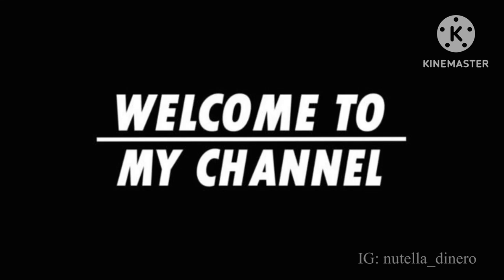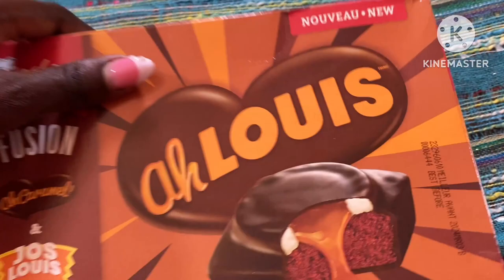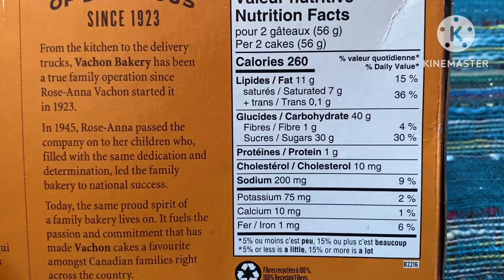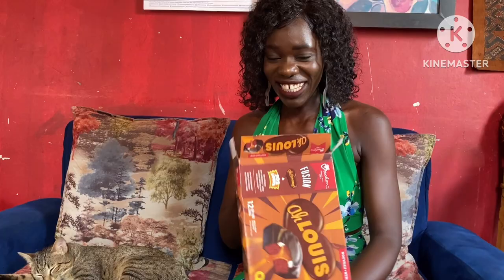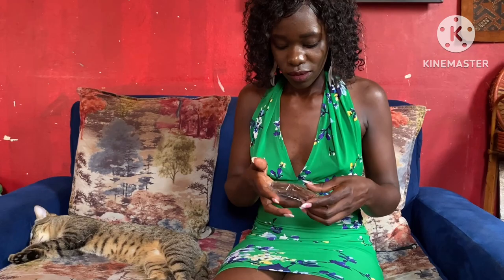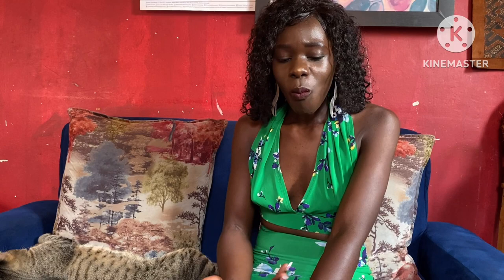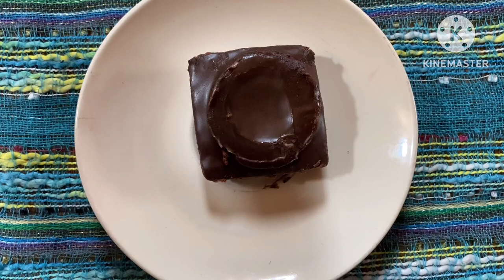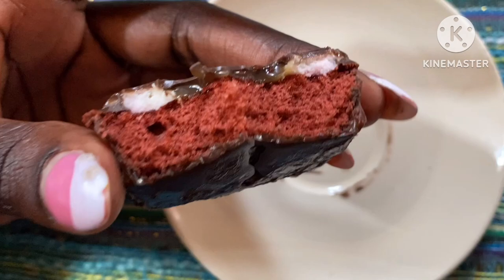VACHON AH LOUIS |FUNTIME UNBOXING, TASTE TEST & REVIEW! |JOS LOUIS + AH CARAMEL FUSION!!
Y’all have been wondering what the newest addition to the Vachon Jos Louis family is; well it’s the Ah Louis, a fusion of the great Canadian snack Jos Louis with the renowned Ah Caramel. Come with me on this taste adventure as I unbox and taste the Ah Louis for the very first time!